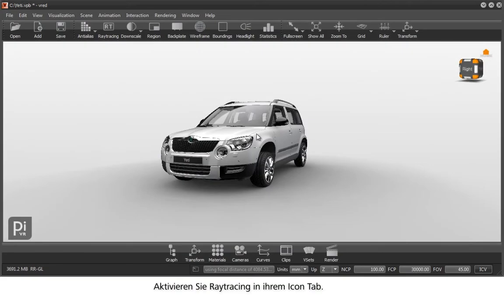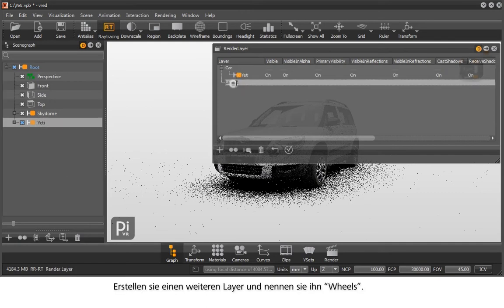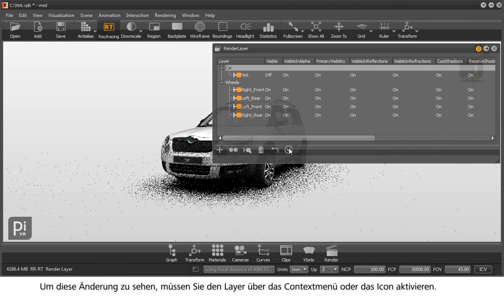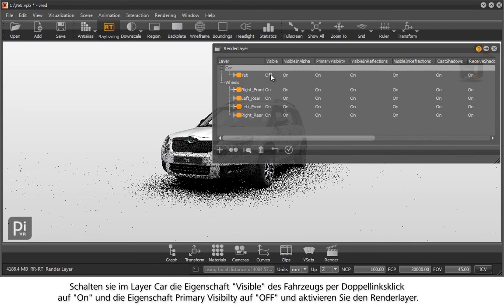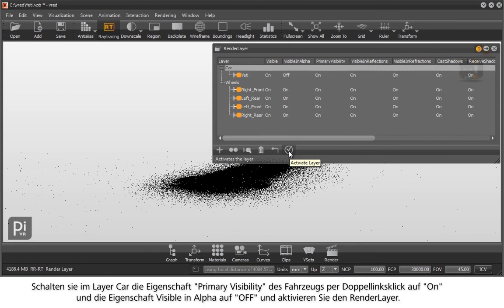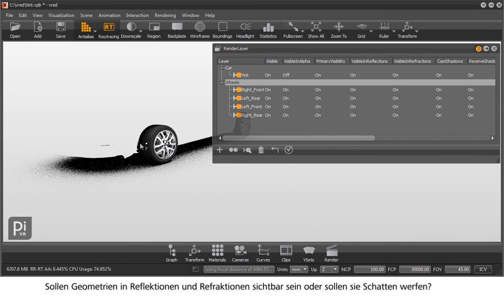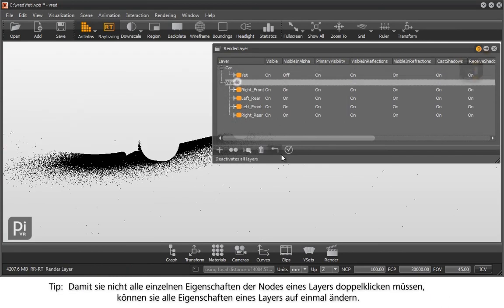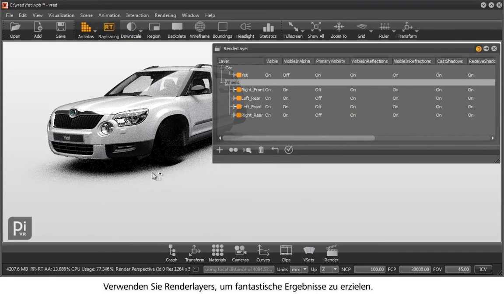ADSK Rendering Raytracing 08 RenderLayer Final